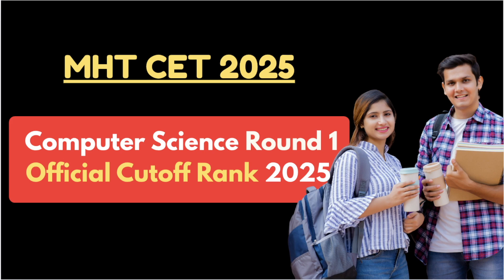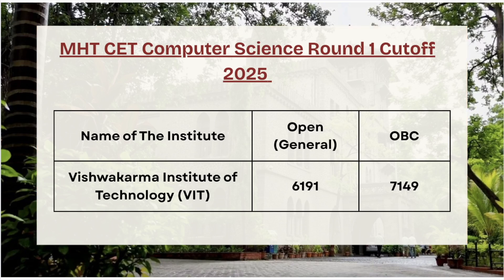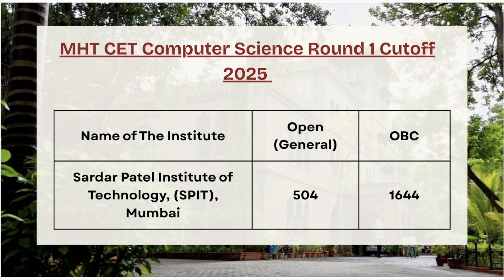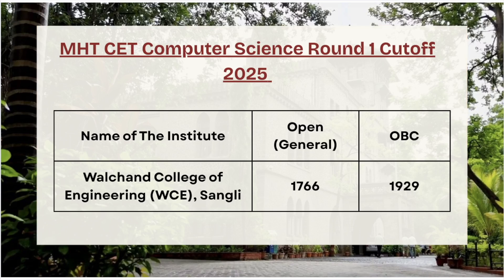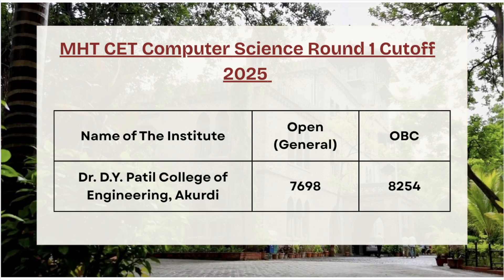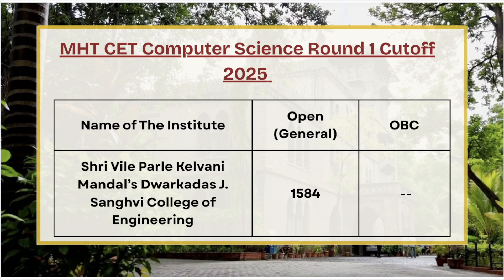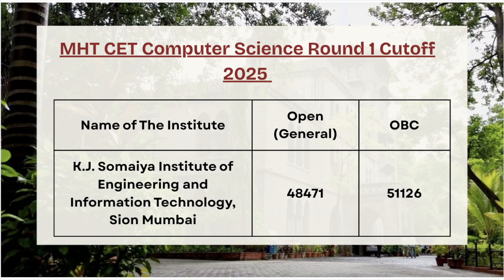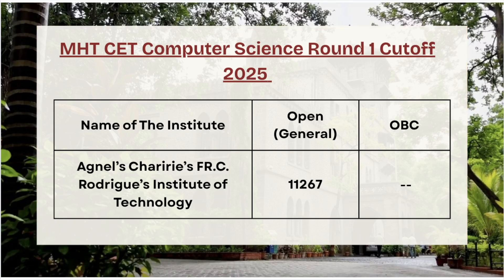MHT CET 2025 Computer Science Round 1 Cutoff (Released) | College-Wise CSE Closing Ranks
The MHT CET 2025 Round 1 cutoff ranks for Computer Science Engineering (CSE) are officially out! In this detailed video, we cover the college-wise CSE closing ranks for top engineering institutes across Maharashtra, including COEP Pune, VJTI Mumbai, SPIT, PICT, and more.

Get the latest insights on:

GOPEN, LOPEN, TFWS, EWS category-wise cutoff ranks
Branch-wise closing ranks for Computer Science (CSE)
Comparison with previous year MHT CET cutoffs
What to expect in Round 2 & Round 3
Tips for CAP Round counselling, branch selection, and rank analysis

If you're aiming for top CSE colleges through MHT CET 2025, this video gives you all the details to help you make strategic decisions in counselling.